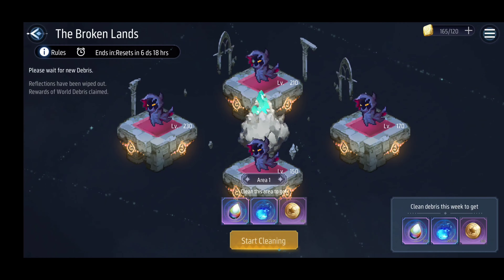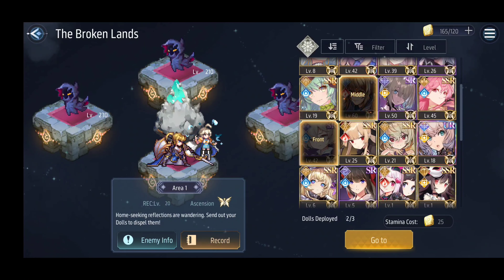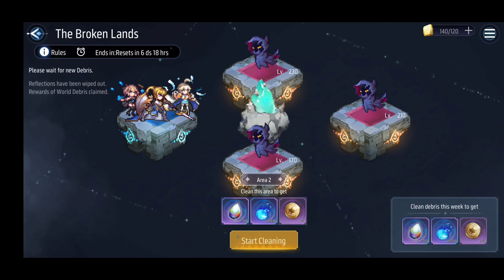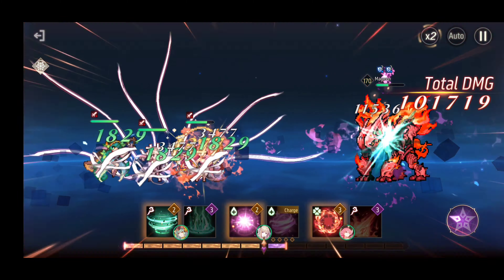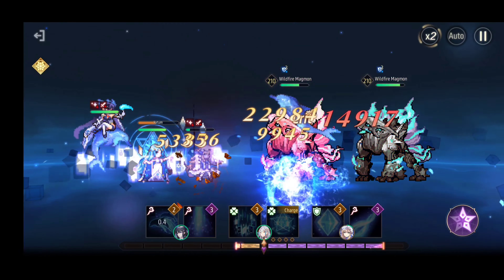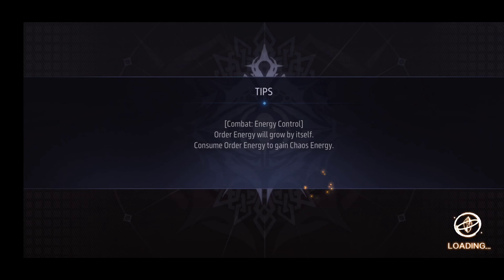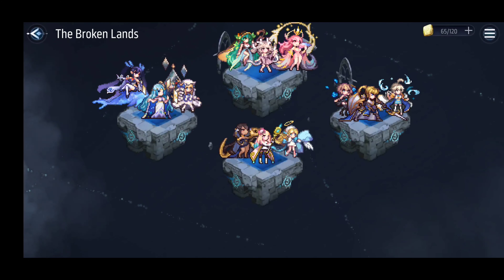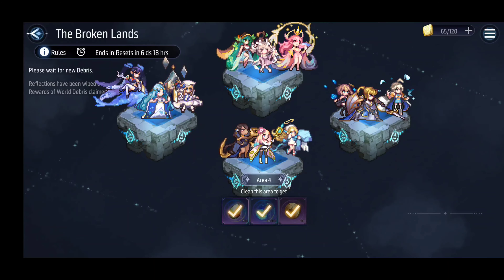Revived Witch | The Broken Lands Complete Guide and All Area Clear | Week 4 (11/29/2021-12/5/2021)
Use my friend code b55b20ca for free rewards!

Team and Equipment: 0:00
Area 1: 0:40
Area 2: 1:28
Area 3: 2:21
Area 4: 3:15